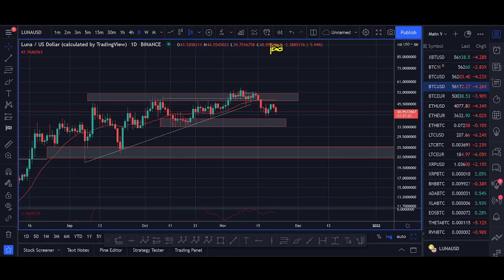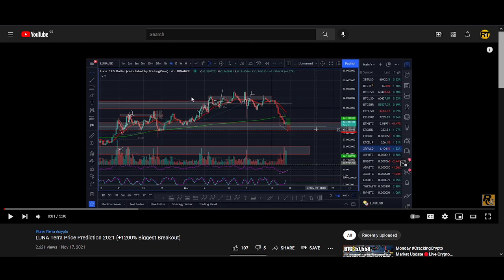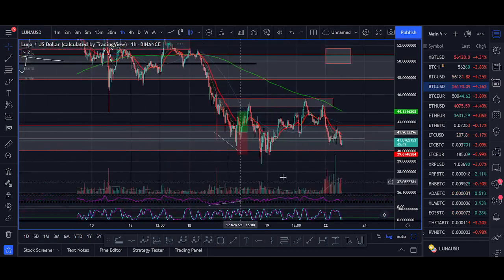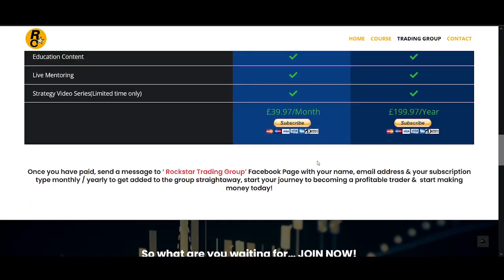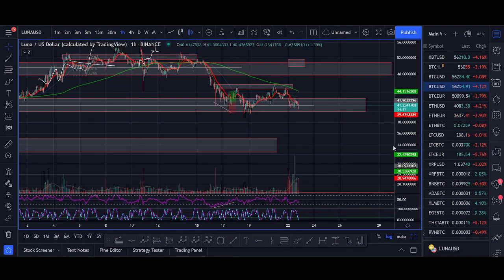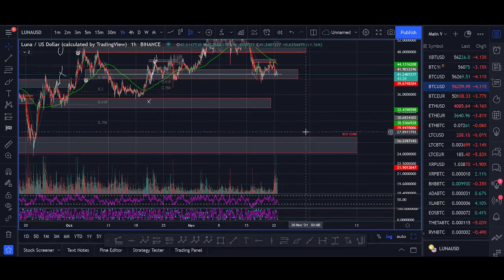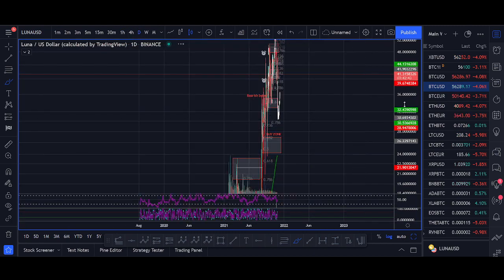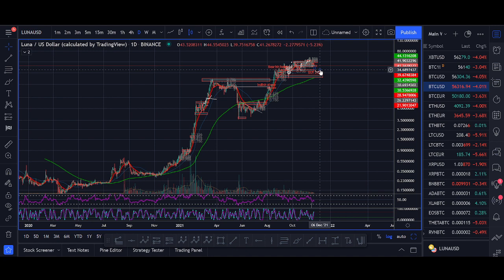LUNA: PREPARE FOR WHEN LUNA/TERRA DROPS TO THIS PRICE | LUNA PRICE PREDICTION & TECHNICAL ANALYSIS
♥ BTC: 17isdB1axM3VB4w6kT4w53Kh7SHE24MeBv
♥ ETH: 0xb35c7a69c0f1aed0e017bf3f2e335868d82b01ef
♥ LTC: LayvBFb9dntcSsQrb8dKoWqd4B4mL8sooK

Regards,
Rocko